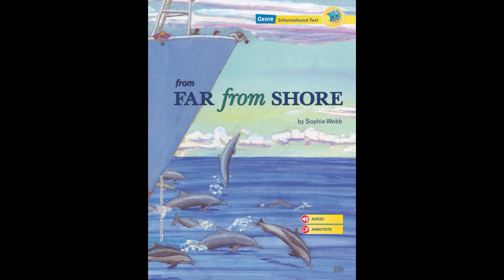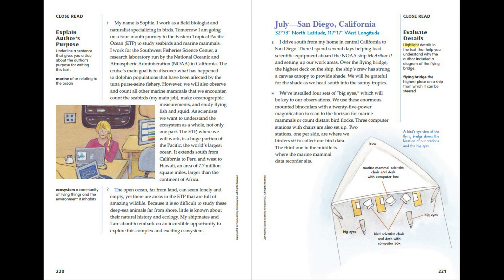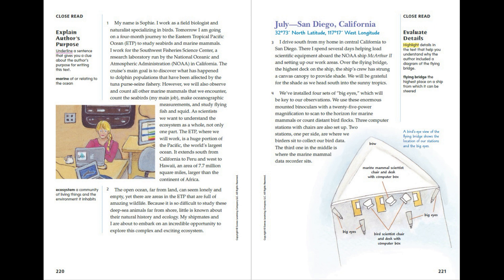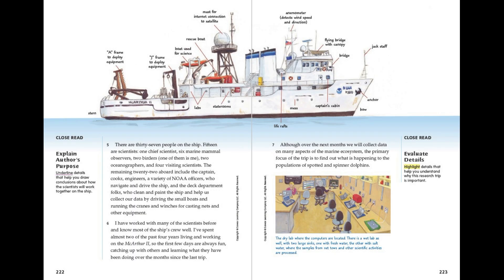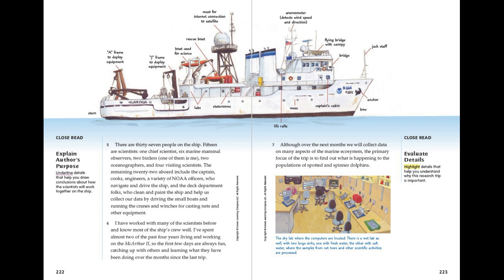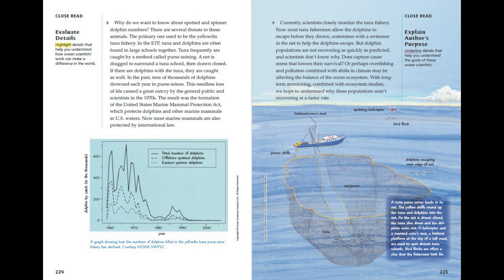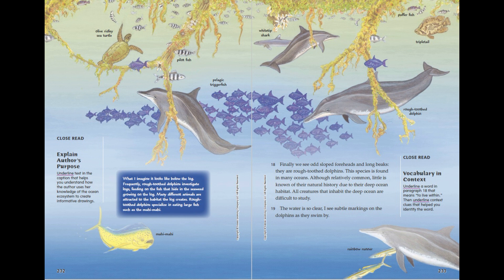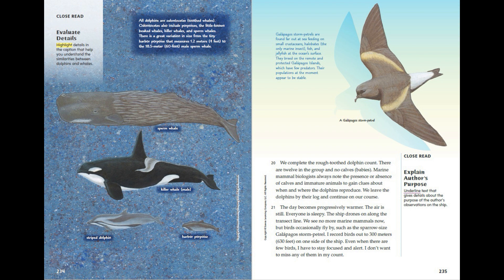from Far From Shore - myView 5th Grade, Unit 2, Week 1 - Read Along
Listen along to:
"from Far From Shore"
An Informational Text from myView Literacy Fifth Grade, Unit 2, Week 1.